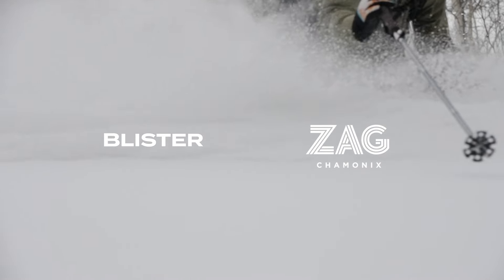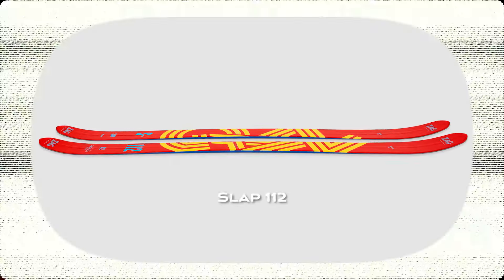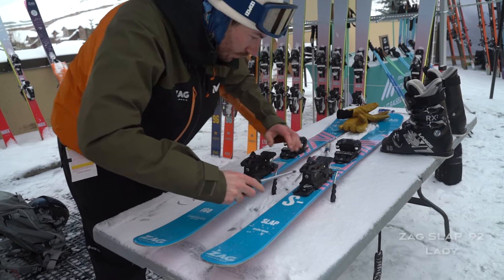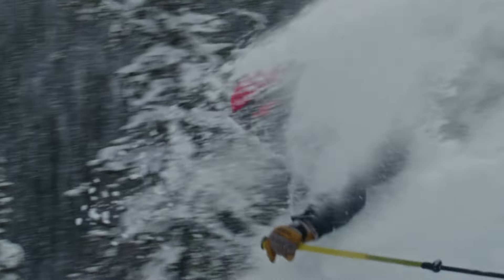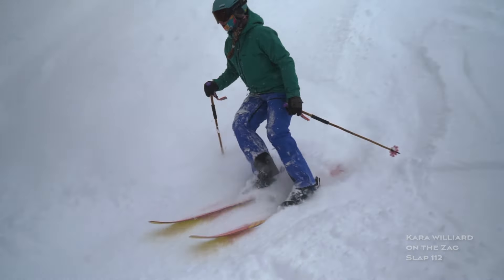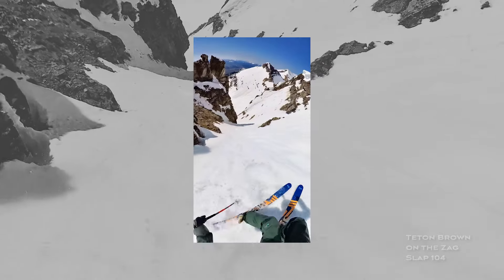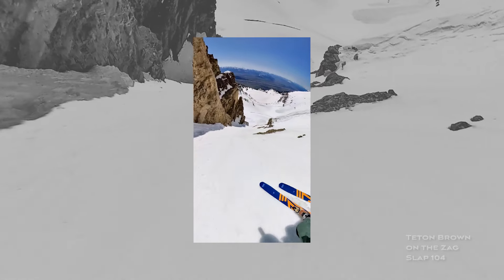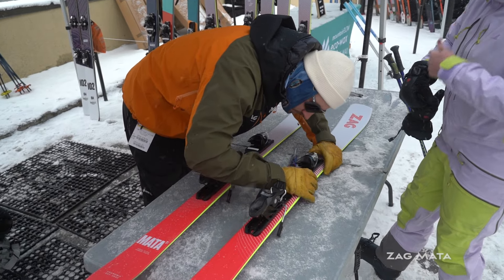ZAG’s ‘Next-Gen Carver’ + 2025 Ski Lineup | Blister Summit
Chamonix-based ZAG has been designing skis for over 20 years now. Along the way, they’ve made various advancements in the freeride and touring categories, as well as the movement to decrease the environmental impact of ski gear.

At Blister Summit 2024, we sat down with ZAG’s Théo Voinchet and ZAG athlete, Teton Brown, to get the full rundown on the brand’s 2025 ski lineup, including the skis that Teton uses for various scenarios; ZAG’s “next-gen carver,” the Mata; the new touring-friendly Slap 104 Lite; their longstanding ZAGREEN program, and much more.

TOPICS:
Teton Brown’s ZAG Skis 00:00
ZAG’s backstory 02:40
Slap & Slap Lite Skis 04:02
UBAC & Adret Touring Skis 07:31
Harfang Skis 09:37
New ZAG Mata Ski 11:00
ZAG Lab & ZAGREEN Programs 13:20